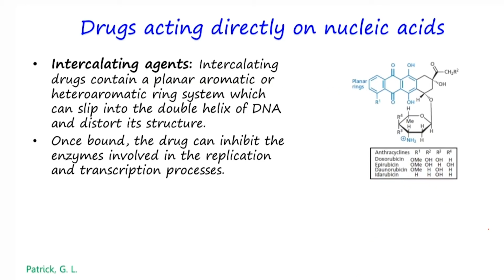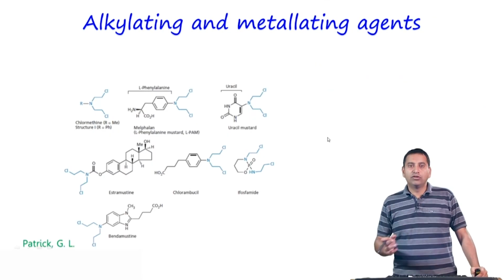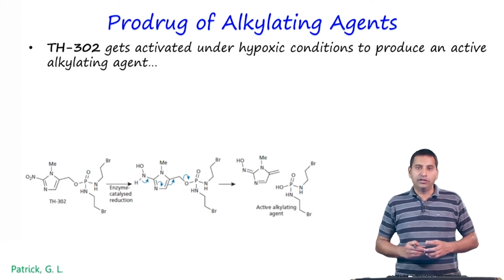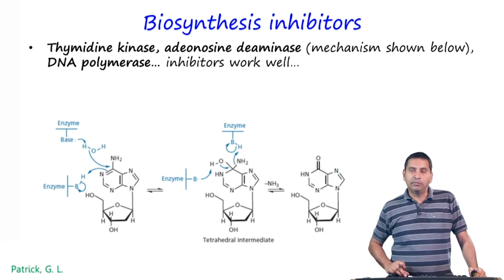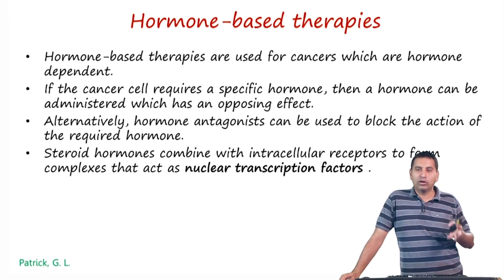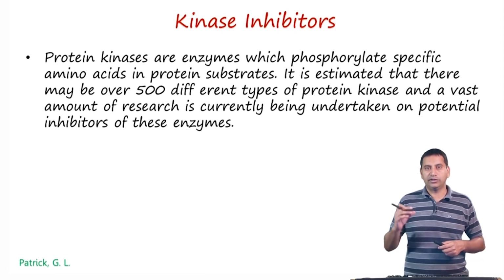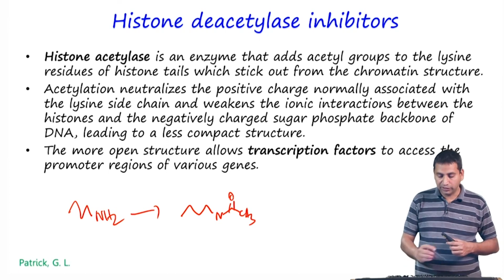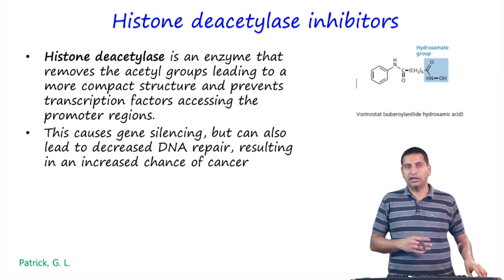Anti-cancer agents - 2